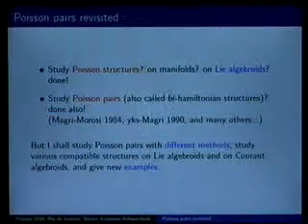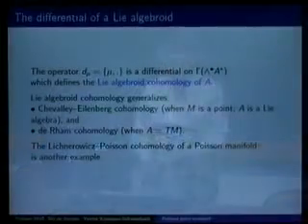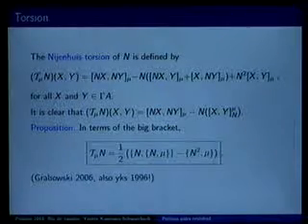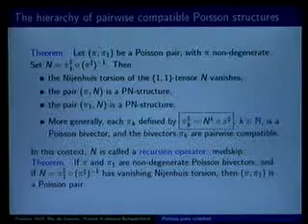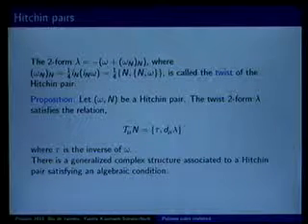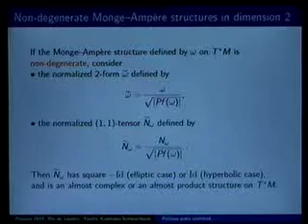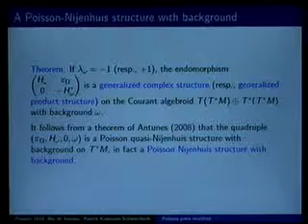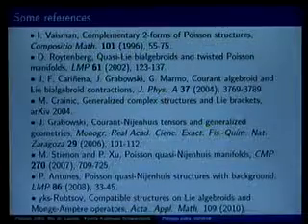Poisson Geometry in Mathematics and Physics - Yvette Kosmann-Schwarzbach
Teacher: Yvette Kosmann-Schwarzbach
Poisson geometry has its historical roots in the 19th century formulation of classical mechanics, going back to the work of Poisson, Hamilton and Lie. The subject has undergone major development in the past decades, and it is now at the crossroads of several areas of (pure and applied) mathematics and theoretical physics, including differential geometry and Lie theory, noncommutative algebra and quantization, representation theory and quantum groups, differential equations and integrable systems, geometric mechanics and numerical methods, among others.
The conference on Poisson Geometry 2010 is the 7th event of a series of biennial meetings on Poisson geometry and related topics.